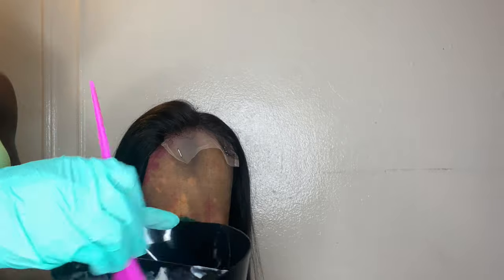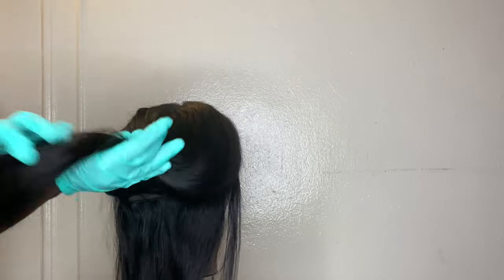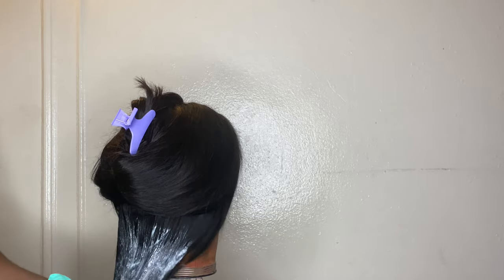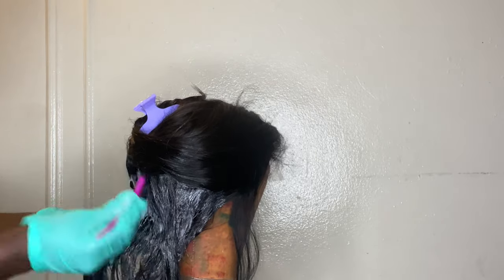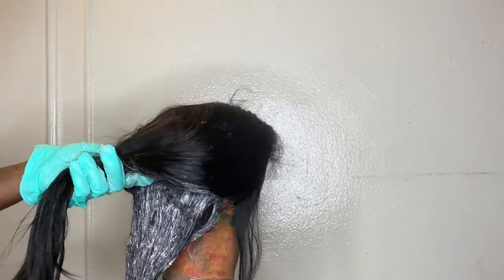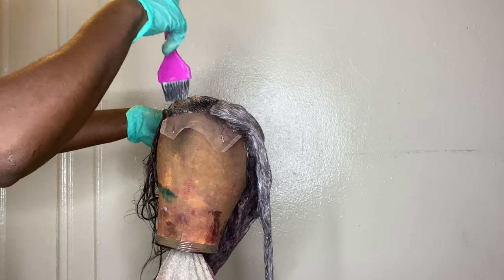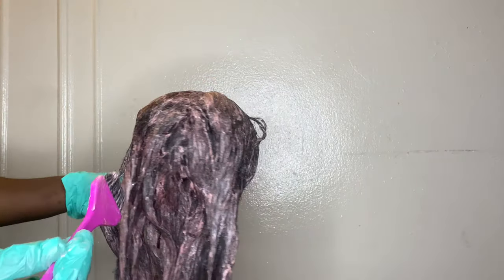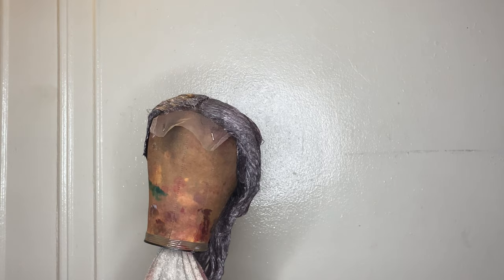HOW TO DYE YOUR HAIR CHOCOLATE BROWN | NO BLEACH | Step By Step Guide For Hair Colour at Home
Hey my loves, Mj beauty Back again,
Thank you so much for stopping by. In today's video I showed you guys how to dye your hair chocolate brown without using any bleach!!  This is the perfect tutorial for beginners. Here i explain Step By Step the perfect Guide For Hair Colour at Home.
If you are looking for no bleach hair colour then This color is perfect also perfect for chocolate girls.

14 inches 5x5 closure wig 150% density [][;

L'oreal Hicolor - light Auburn (3 packs)
40 volume developer
Gloves
Mixing bowl
Mixing brush
Hair clips
Brush

Name: Mary J
Age: 25
Camera- Iphone 11 pro max